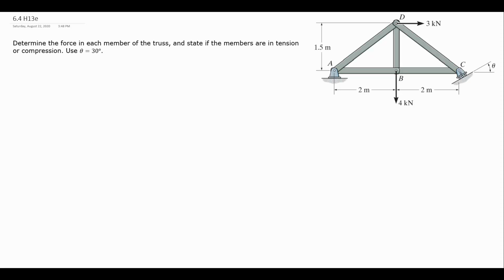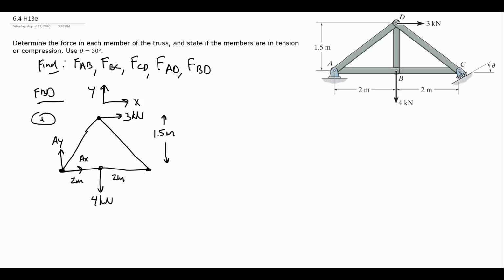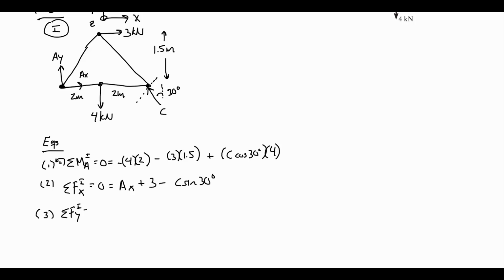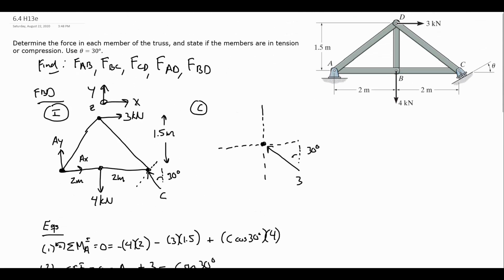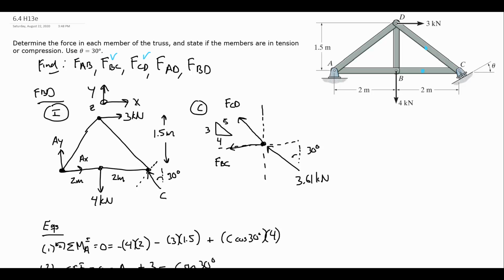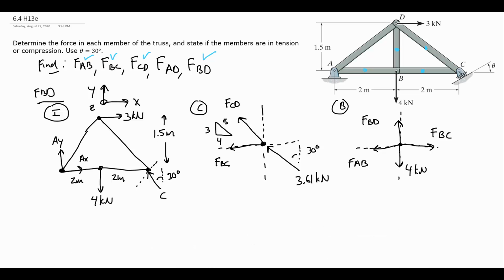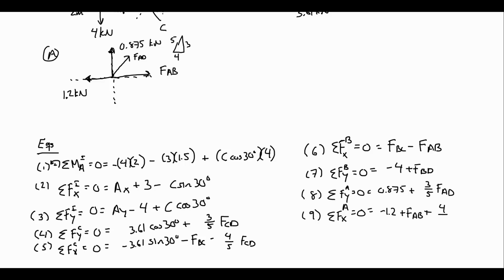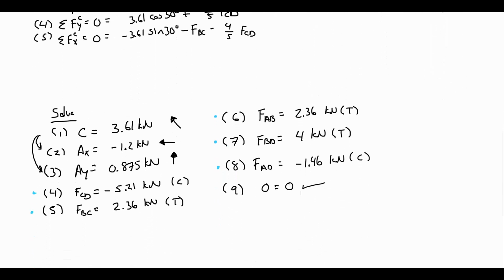EMCH 211 07 H13e 6.4 Five members using method of joints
Hibbeler 13e 6.4: Five members using the method of joints

0:00 Introduction
1:30 External Solution
8:18 Pin C
12:15 Pin B
15:30 Pin A